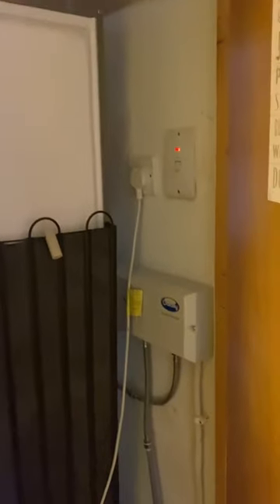Fridge is Easily Accessible - Hallway Door in Scottish Rental Property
Fridges can be a pain to pull out to access the plug at the back.

This rental property, however, is host to a door in the hallway which leads directly to the back of the kitchen's fridge/freezer.

This is super-rare, which is a shame because it's a great time-saver for our appliance testing inspections.

Even if your property doesn't have such a handy hallway door, we're happy to test the appliances in your property, which is a legal requirement for landlords renting out property in Scotland..

We are Quinnergy. We are Landlord Compliance Specialists.

We do Heating, Electrical, & Plumbing Coverage for Home Owners, Landlords & Letting Agencies.

💰 Landlord Services

✅ EICR - Electrical Installation Condition Report
✅ EPC - Energy Performance Certificate
✅ GSC - Gas Safety Certificate
✅ LRA - Legionella Risk Assessment
✅ PAT - Portable Appliance Testing
✅ FFE - Fire Fighting Equipment
✅ Smoke Alarm Checks

🏠 Homeowner Services

✅ Complete Homecare Package
✅ All Heating Package
✅ All Electricity Package
✅ All Plumbing
✅ Annual Servicing
✅ Priority Breakdown Cover

💎 Premium Service:

✅ Unlimited callouts
✅ 24hr Emergency line
❌ No price hikes!

We also offer a complete 24hr home-care package, starting at 35p per day, meaning you have access to all of our services, all the time!

If you want to ensure your home/property remains in its best possible condition, give us a call, or head over to our website for a quote.

Quinnergy is based in Strathaven, UK.

🎵 Music Credits  -  We encourage music submissions!
Reach out to @Quinnergy_Kaelin on Instagram!

🔎 SEO